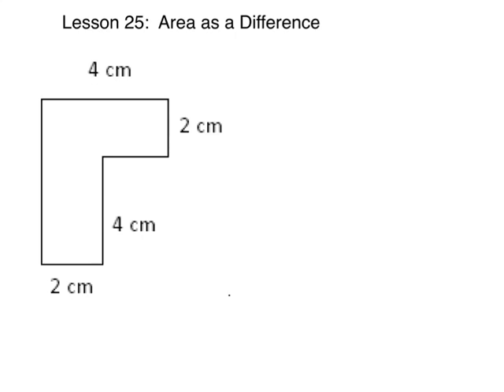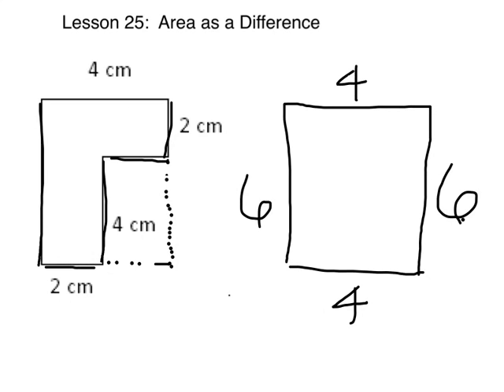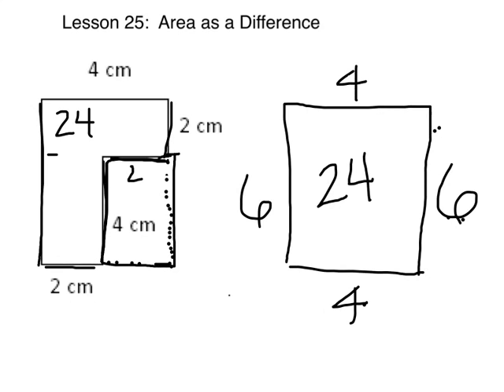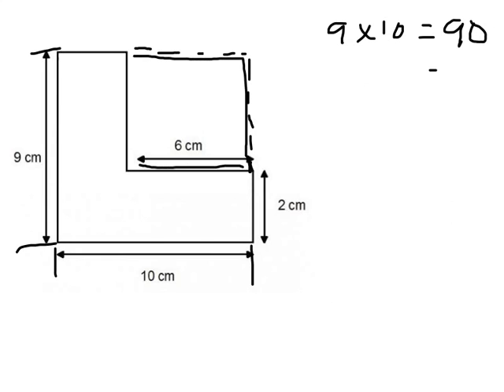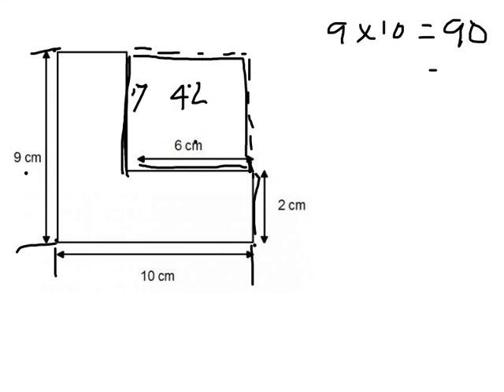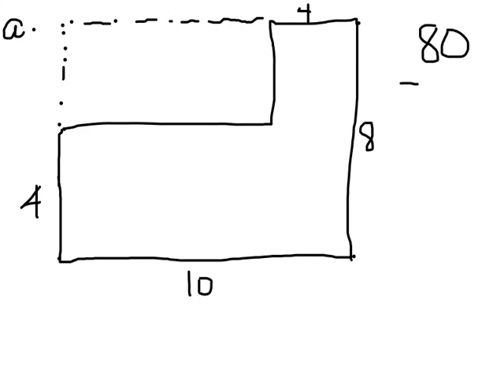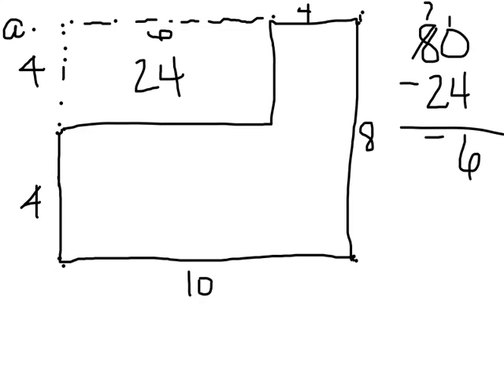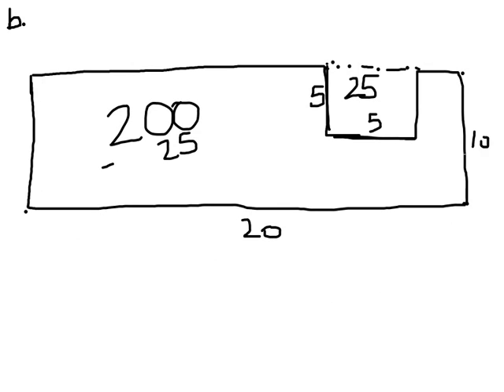Lesson 25 - Alg. 1/2